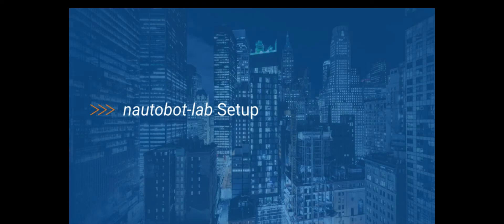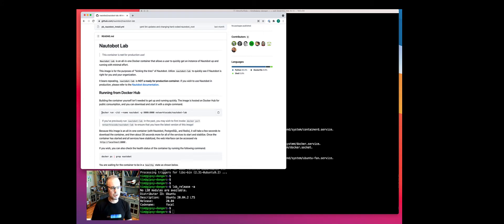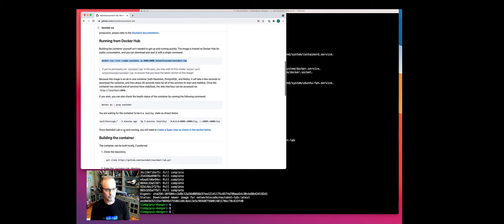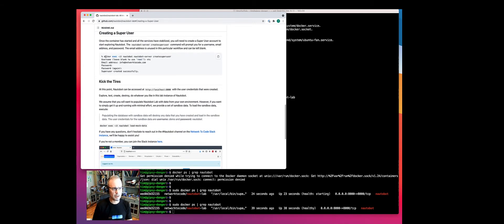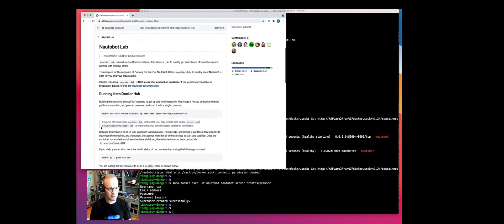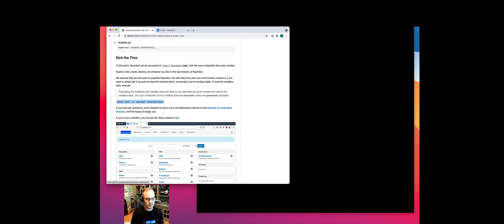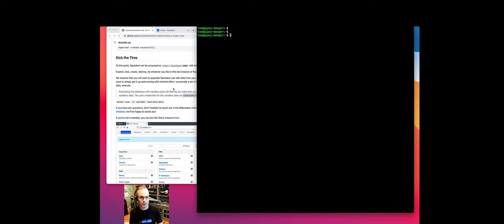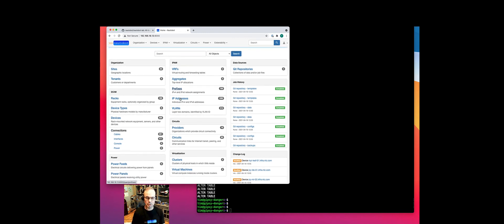Installing Nautobot in the Lab with Docker in Less Than 5 Minutes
Get started with Nautobot ASAP. Tim Fiola shows you can start Nautobot in your lab in less than 5 minutes.